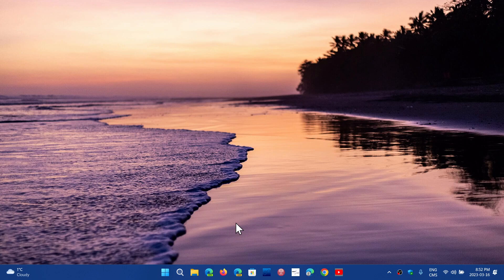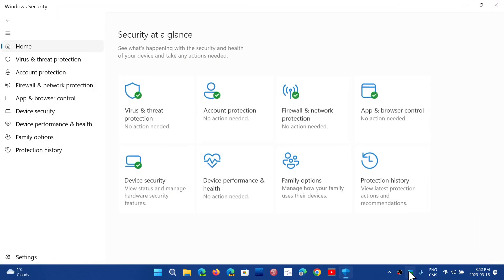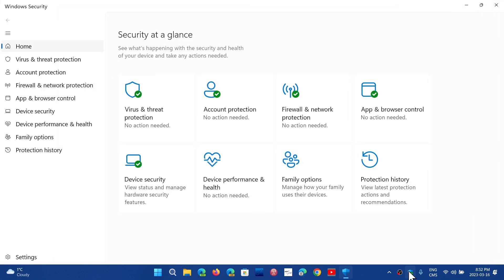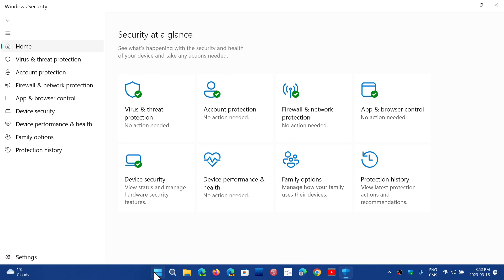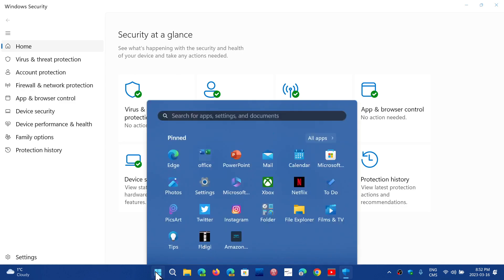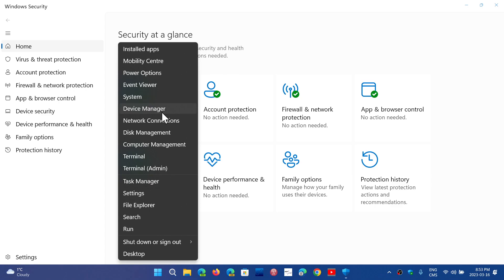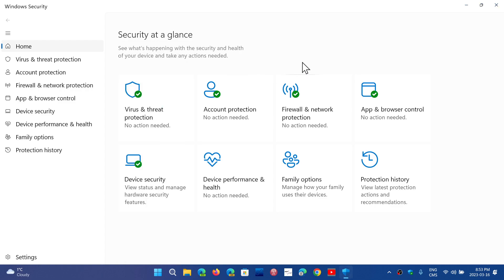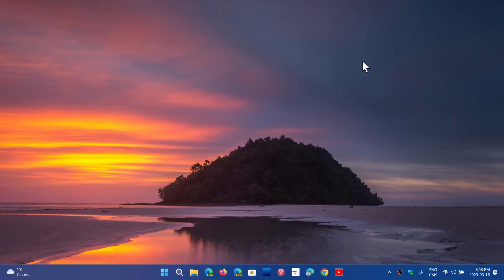Windows Security on AMD CPU and chipsets is the same as on Intel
No worries the same security applies to AMD and INTEL cpu's in Windows